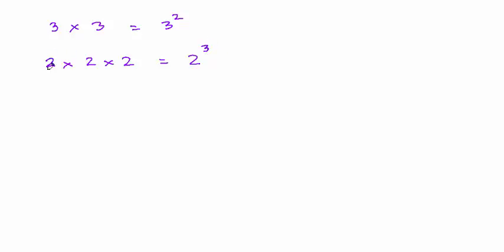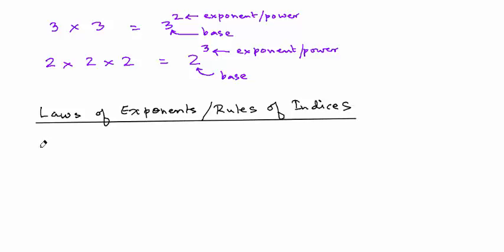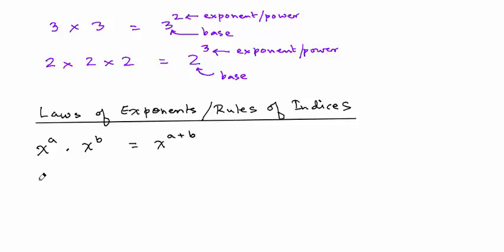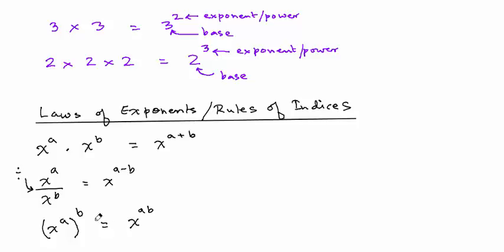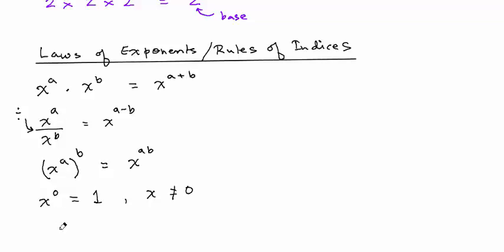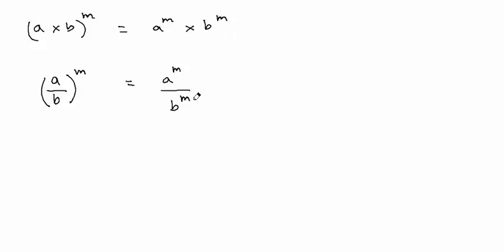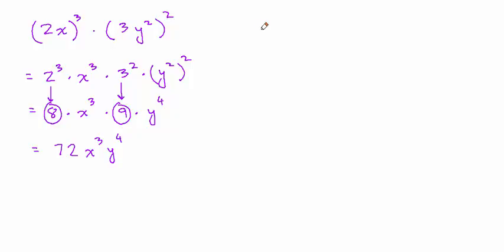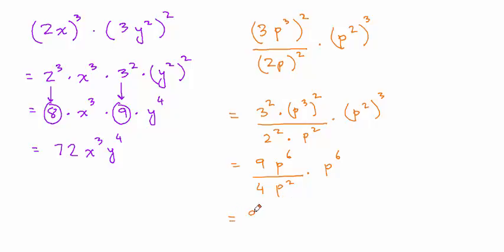Rules of Indices